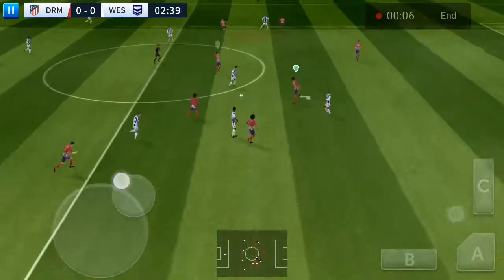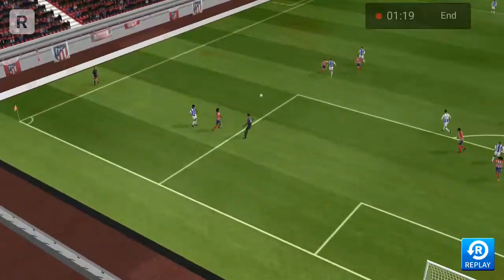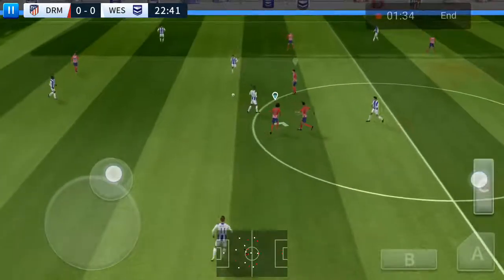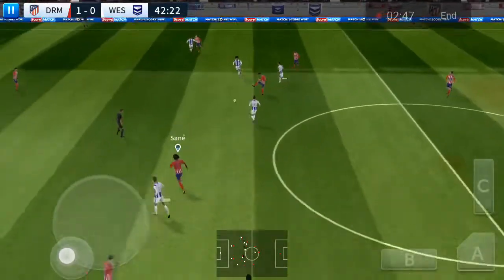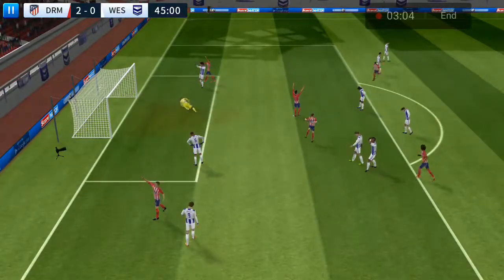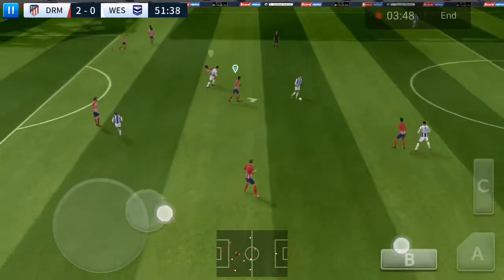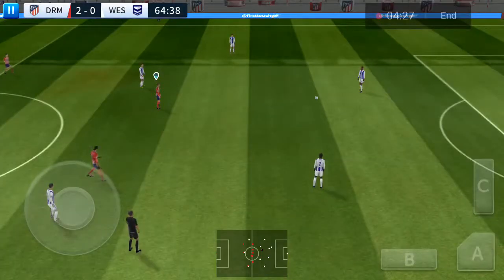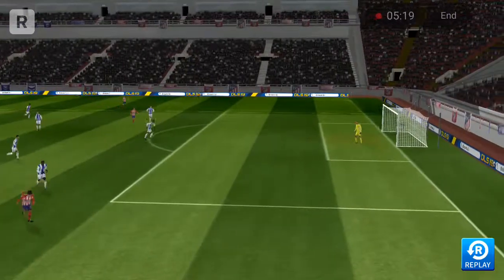Dream league soccer 2019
👍 This shows me which videos you want to see more often.